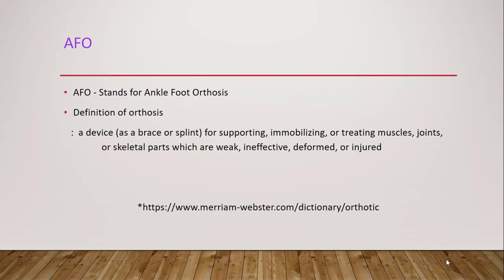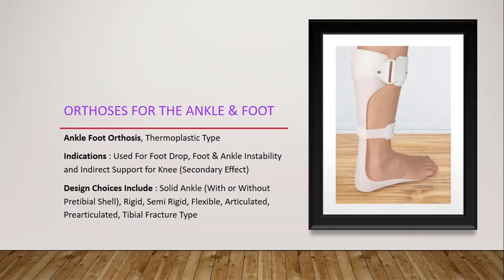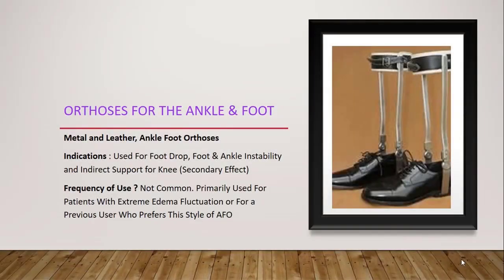AFO Continuing Education For Physical Therapists & Physical Therapy Assistants, Part 1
Part 1